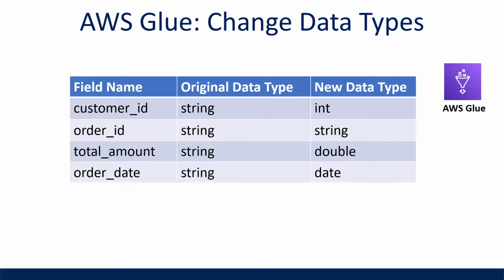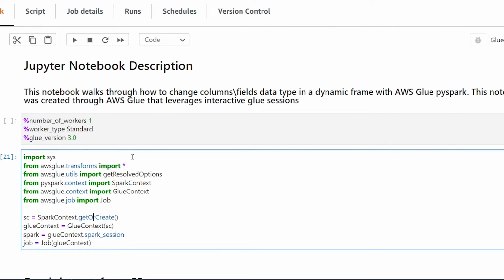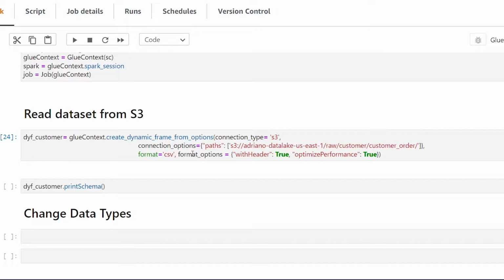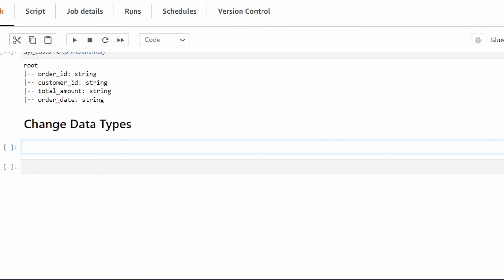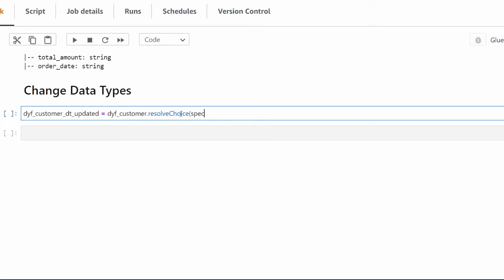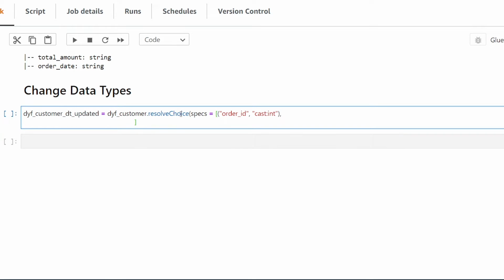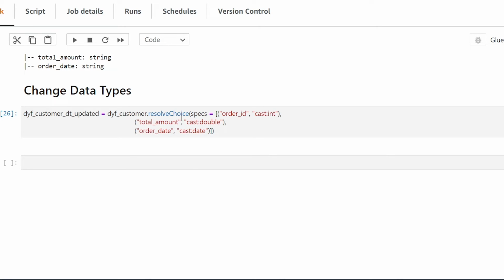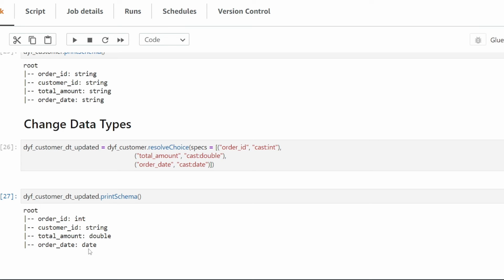AWS Glue PySpark: Change Column Data Types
This video is about how to change column data types in AWS Glue using PySpark. This tutorial will walk through how to achieve this using the resolveChoice method in a dynamic frame